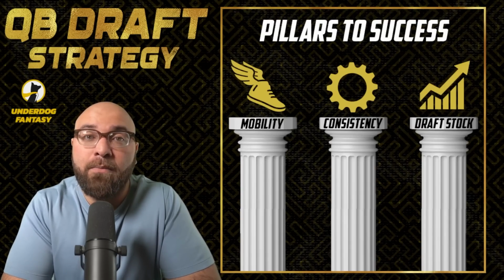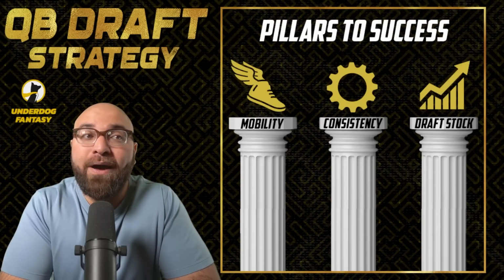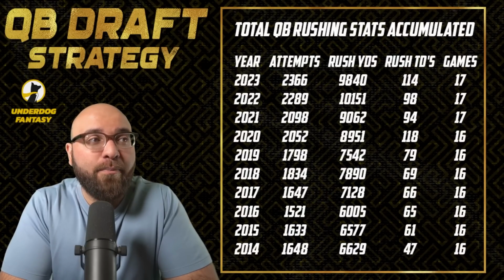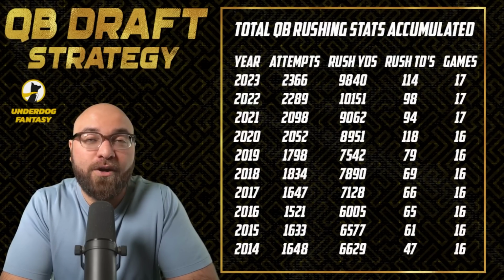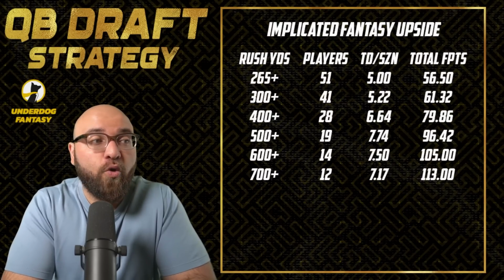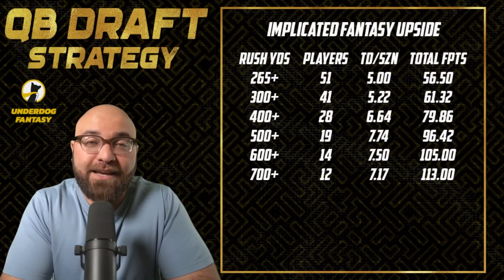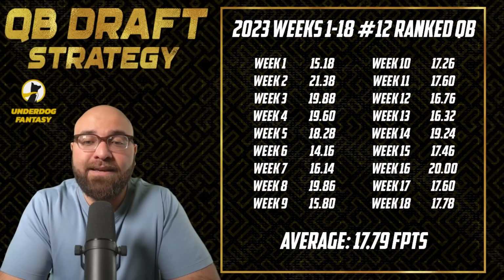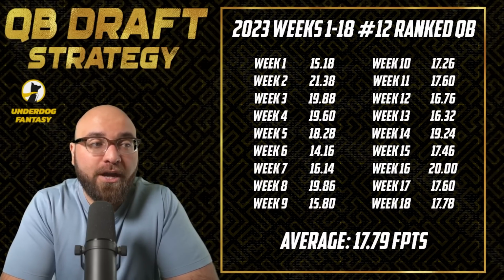#1 Quarterback Draft Strategy - 2024 Fantasy Football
I talk about the #1 Quarterback Draft Strategy for the 2024 Fantasy Football season.

🏈 When you sign up with the code "ANDREW" you'll receiver your first-time deposit offer
📨 You'll receive an email from Myself or Underdog which includes my 2024 Draft Guide & Rankings

Make Your First Time Deposit Today & Receive:
- Andrew Kiorkof's 2024 Fantasy Football Draft Guide & Draft Rankings
- 2024 Weeks 1-18 Sunday Morning Rankings
(All Rankings Consist of QB/RB/WR/TE/K/DST/FLEX for Half & Full PPR Formats)

- 2024 Fantasy Football Draft Guide & Rankings 🏆
- 2024 Weeks 1-18 Fantasy Football Rankings 🥇
- Answering Your Fantasy Football Questions (Unlimited) ☎️
- Draft Grading & Write-Ups 📝
- Private Discord Server Access (No longer have Public Server) 📲

TIME STAMPS
00:00 Introduction
01:56 2024 Draft Guide & Rankings
03:09 QB Rushing Stats
03:54 Rush/Week Increase
04:23 Passing Game Decline
06:40 Implicated Fantasy Value
09:09 FPT Equivalents
11:42 Top 12 QB ADP
13:35 QB Injuries
14:26 QB Consistency
18:31 Drop-off in Production
20:16 Positional Advantage
20:58 QB Discount
22:12 Late QB Picks
24:59 Final Thoughts

Thank you for your support - more fantasy football videos coming soon!